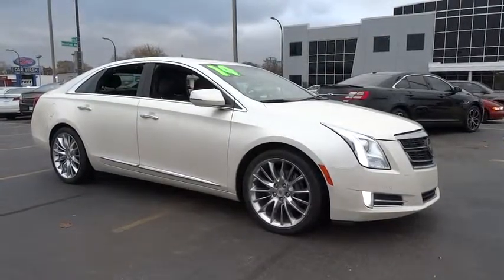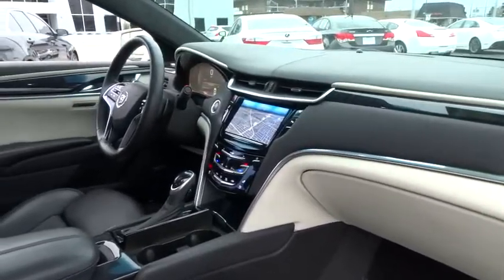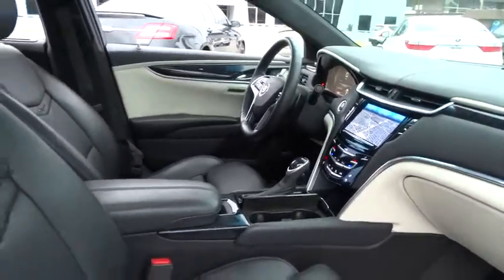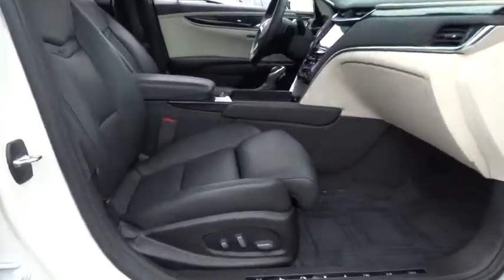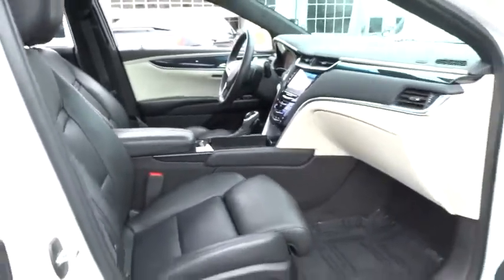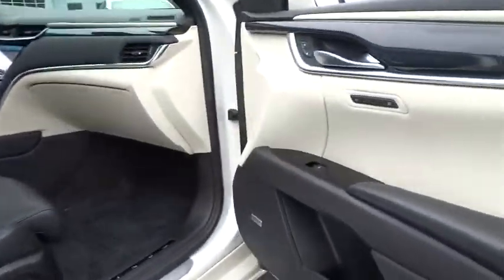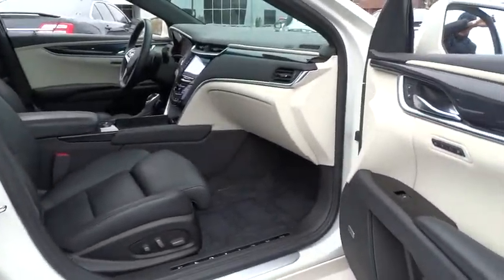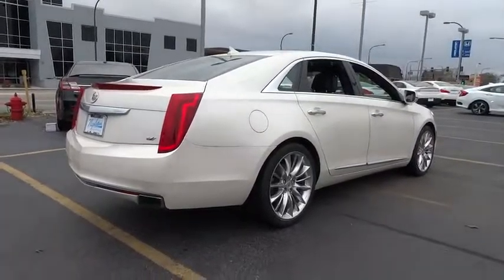2014 Cadillac XTS Oak Lawn, Orland Park, Chicagoland, Northwest Indiana, Joliet, IL PHT7739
2014 Cadillac XTS

**2014 Cadillac XTS Vsport Platinum**, PANORAMIC MOONROOF !!!, BACK UP CAMERA !!!, ONE OWNER-CLEAN CARFAX !!!, NAVIGATION !!!, GARAGE KEPT !!!, LEATHER !!!, PRICED TO SELL FAST !!!, DEALER MAINTAINED !!!, NO HAGGLE/NO HASSLE PRICING !!!, HEATED AND COOLED FRONT SEATS !!!, HID HEADLIGHTS !!!, BLIND SPOT / CROSS TRAFFIC WARNING !!!, HANDSFREE BLUETOOTH !!!, USB PORT !!!, And I PHONE / SMARTPHONE CAPABLE !!!. Driver Assist Package (Adaptive Cruise Control and Front & Rear Automatic Braking), Driver Awareness Package (Forward Collision Alert, Rear Cross-Traffic Alert, and Side Blind Zone Alert), VSport Platinum Collection Package 1SL (110-Volt Power Outlet, 12.3 Color Reconfigurable Gauge Cluster, 3.16 Final Drive Axle Ratio, All-Wheel Drive Drivetrain, Dual-Outlet Stainless-Steel Exhaust, Electronic Limited Slip Differential, Illuminated Platinum Front Sill Plates, Leather-Wrapped Steering Wheel, Outside Heated Power-Adjustable Mirrors, Power Variable-Effort Steering, Tri-Zone Automatic Climate Control, Twin Turbo Grille, and Ultrasonic Front & Rear Park Assist), XTS Vsport Platinum AWD, 4D Sedan, 3.6L V6 DGI DOHC VVT, AWD, White Diamond Tricoat, and Jet Black w/Soleil Keisel Leather Seating Surfaces. brbrOak Lawn HONDA is very proud to offer this wonderful-looking and fun 2014 Cadillac XTS to stimulate your senses. This car hits the mark in impressive performance and luxury. brbrDEAL WITH THE BEST-ED NAPLETON HONDA OF OAK LAWN-SOUTH CHICAGOLAND'S #1 HONDA DEALER-OVER 500 VEHICLES IN STOCK !!! PLEASE NOTE: We strongly urge that you CALL US AT THE NUMBER LISTED (rather than emailing), and to definitely CALL US BEFORE YOU COME IN (just to make sure that we still have the vehicle that you are interested in) !!! We invite you to GOOGLE us as well, to see the many wonderful 5 STAR reviews we've earned !!!